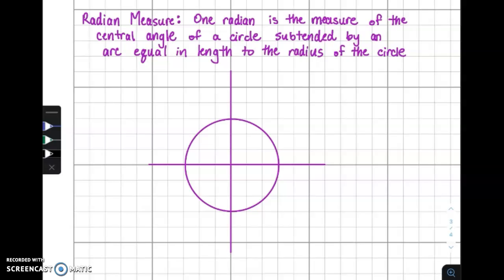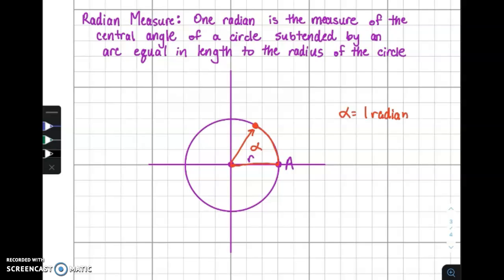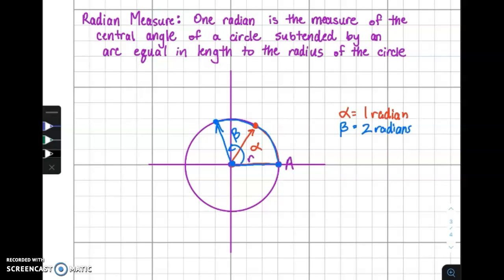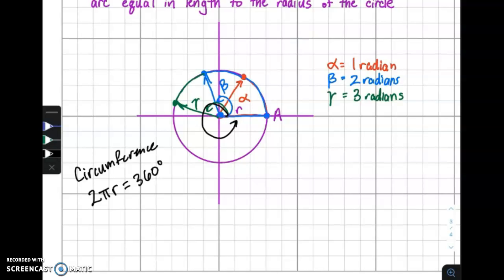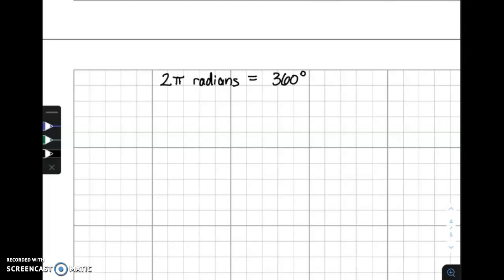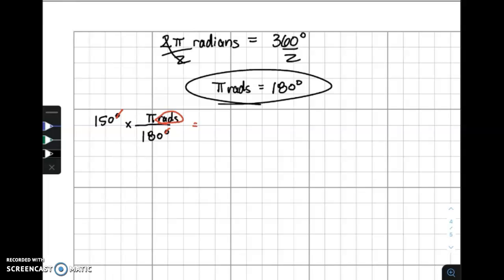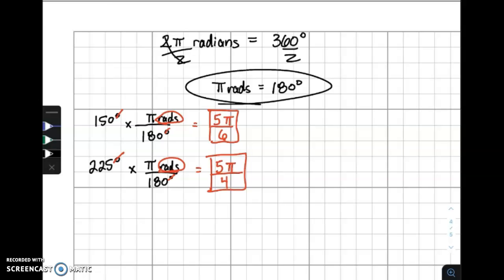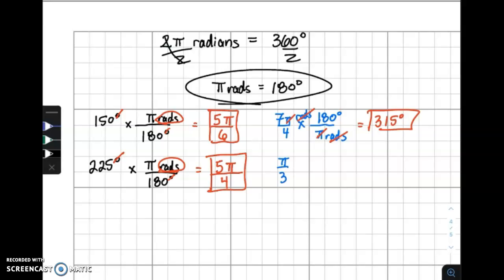Trig 6.1 Radians